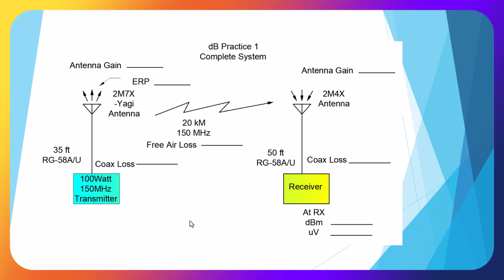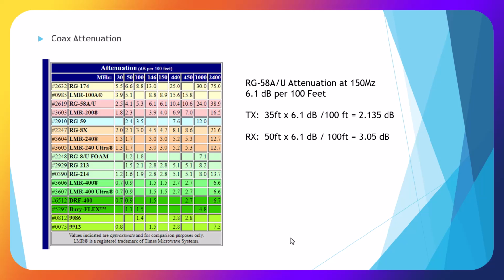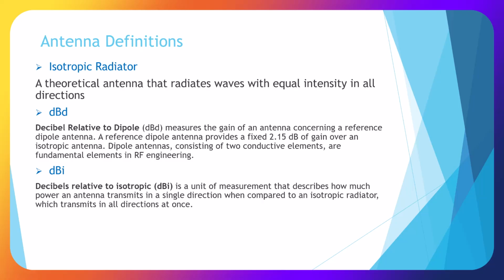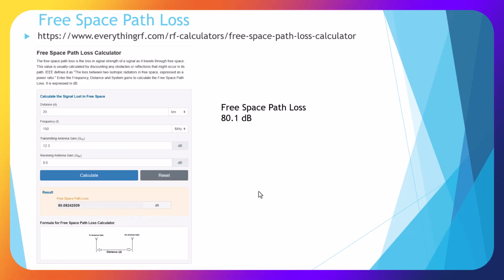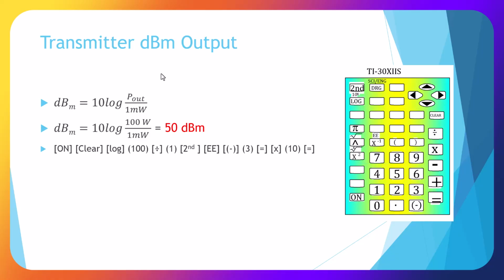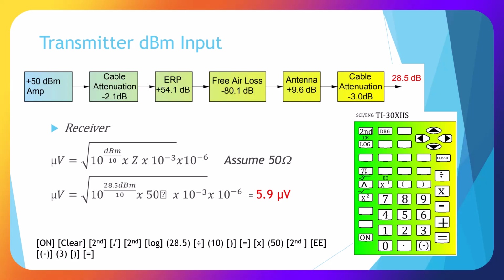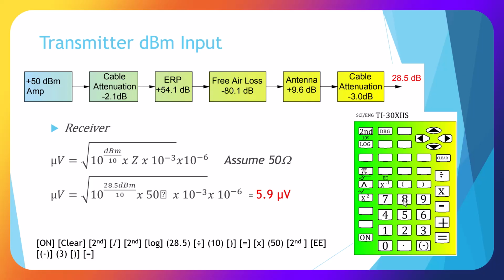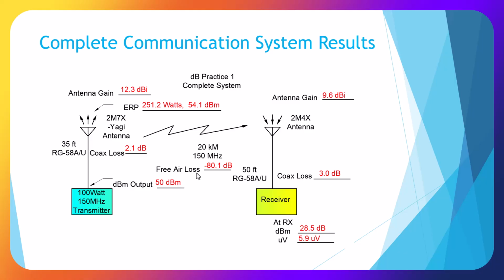Complete Communication System Analysis-380c